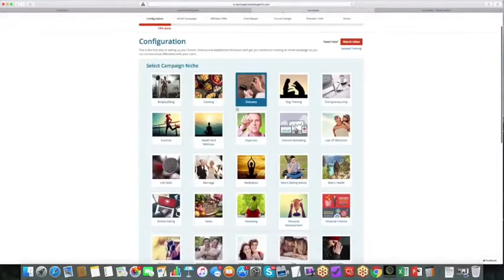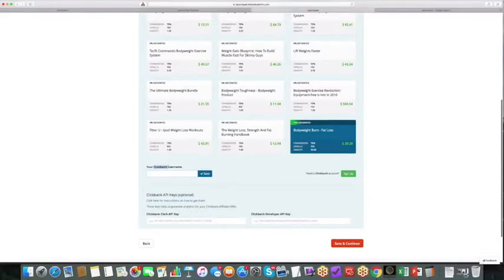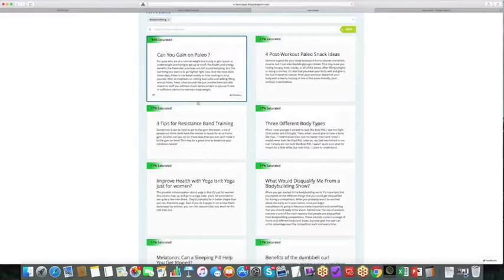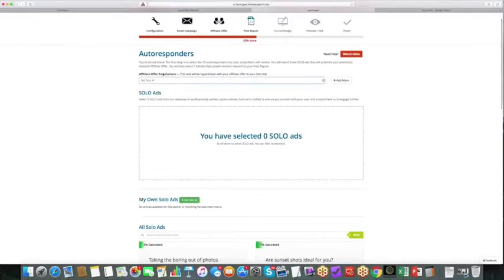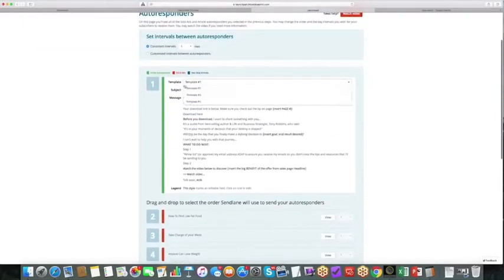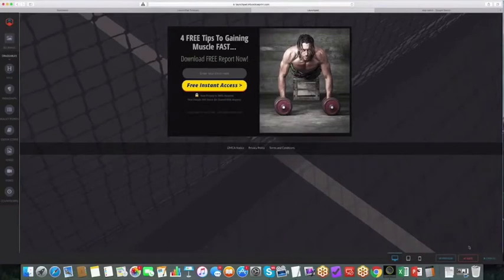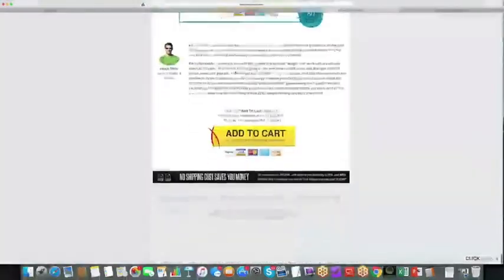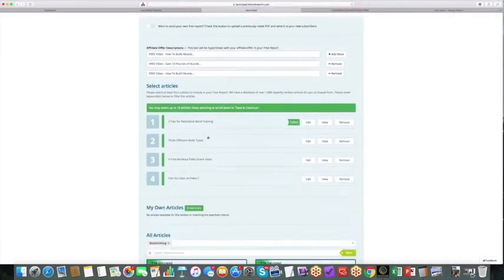♕ Anik Singal's Inbox Blueprint System - LaunchPad Tutorial 2018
How I Make Over $1,348,987 a Year Through Multiple Streams of Passive Income...

✍ You Will Learn:
➡ 4 Different Passive Streams of Income That Require Little To No Experience or Knowledge To Set Up
➡ 1 Secret That Will Get You Started In Less Than 24 Hours
➡ The 5 Step System You Can Use To Scale Each of The Passive Income Sources, and Make Them Grow!

If I want to learn something, I go to someone who has demonstrated by results that they know. Anik Singal knows!

Bob Proctor
Thought Leader and Teacher in
The Secret
We need more people who are honest, legitimate, moral, ethical, and do business to make the world a better place... and this is Anik

Robert Kiyosaki
Author of Best-Selling
Rich Dad Poor Dad
Anik's teachings have not only had an impact on my life, but have transformed my kids lives.
Powerful stuff!

Les Brown
Best Selling Author,
Coach and Speaker